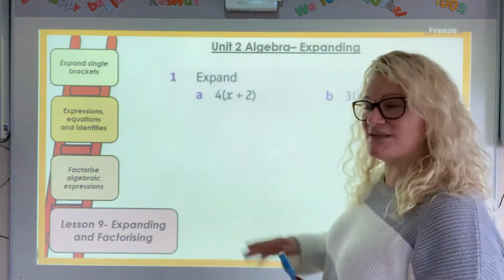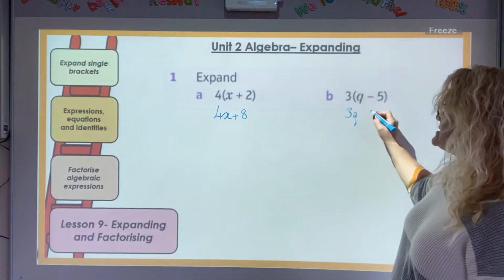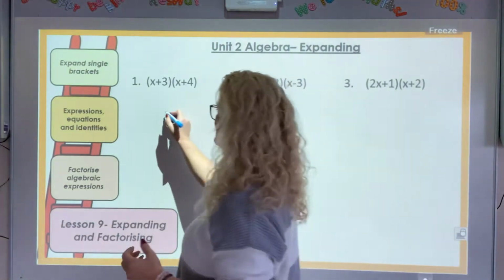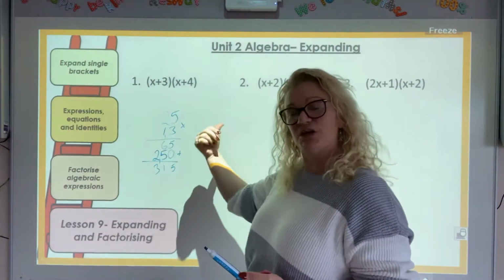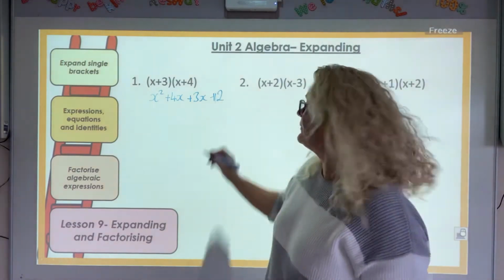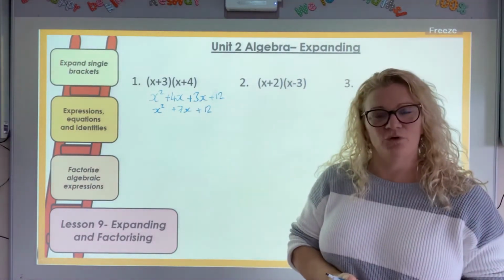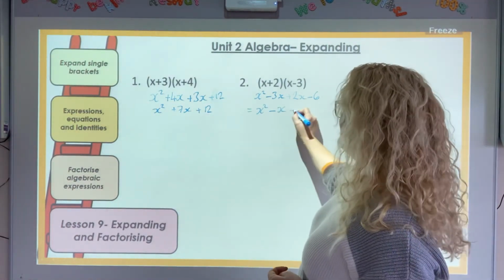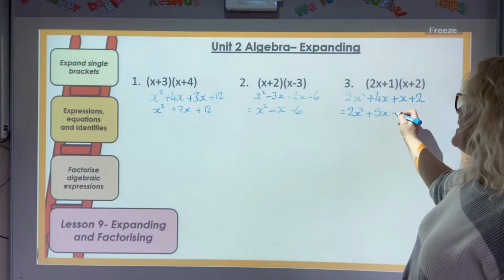Expanding double brackets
A quick video for my year 9s to show expanding double brackets!